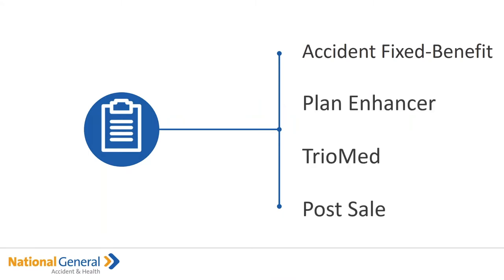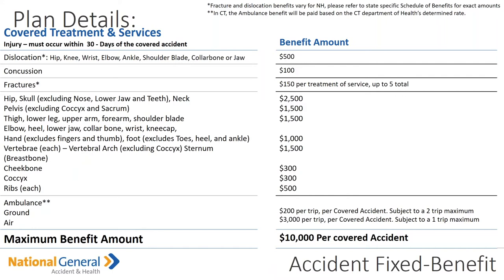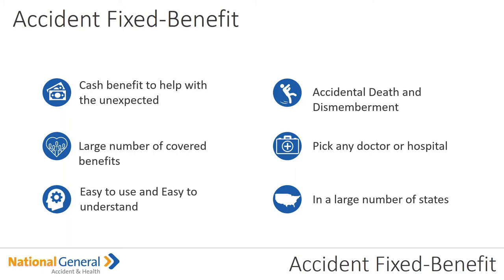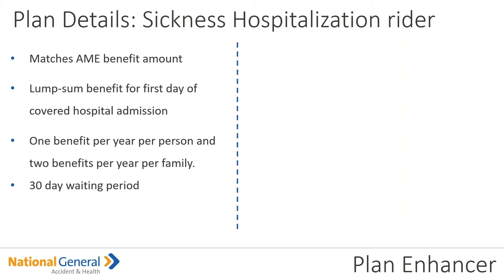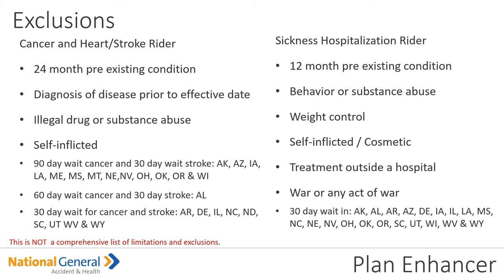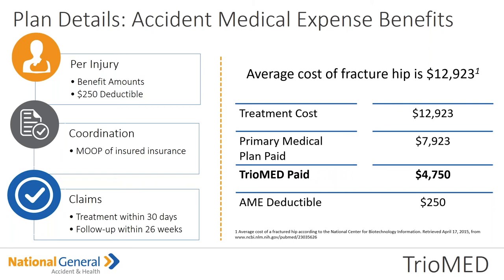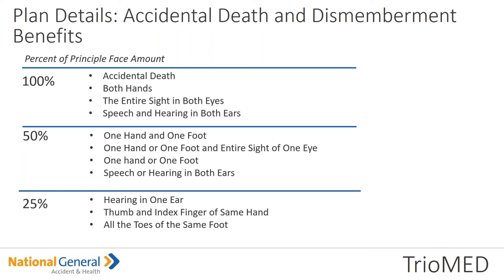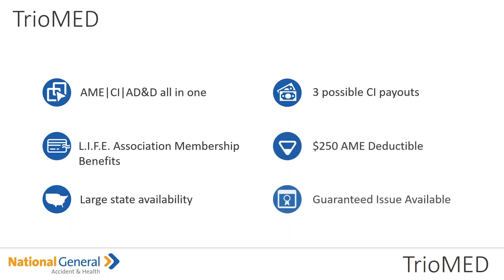National General's Accident Fixed Benefit, Plan Enhancer and TrioMed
National General’s Accident Fixed Benefit plan pays set cash benefits for each covered injury or service related to an accident. The plan pays on top of benefits from any other plan and it doesn’t matter what doctor or hospital your client goes to. One of the best things about the plan is it’s easy to use and easy to understand.

Plan Enhancer is an Accident Medical Expense product that, depending on the state, also gives you the option to add a Cancer and Heart/Stroke rider and or a Sickness Hospitalization rider. One of the nice things about Plan Enhancer is the wider benefit range, benefits options start at $2,500 and go all the way up to $10,000, so you can easily match you client’s needs And the Accident Medical Expense policy and the Cancer/heart stroke rider are both Guaranteed issue.

TrioMed is a combination Accident Medical Expense, Critical Illness and Accident Death and Dismemberment supplemental product. There are two types of TrioMEDs available, a Standard issue meaning it has eligibility questions but higher benefit levels for the Critical Illness portion,  and a Guaranteed issue version.